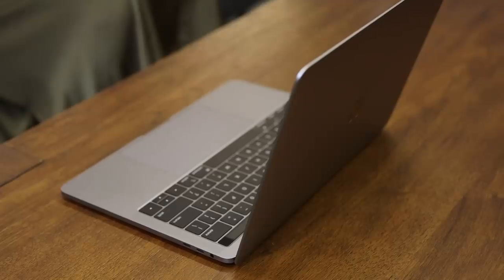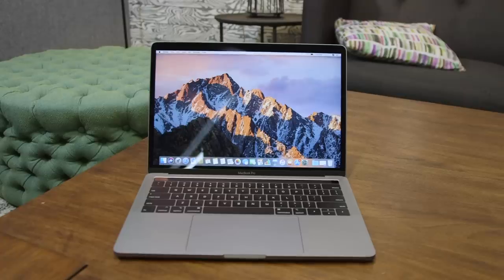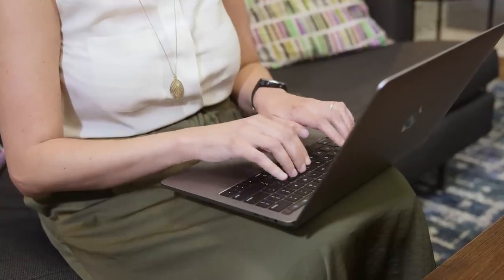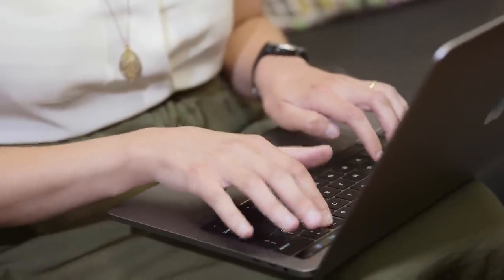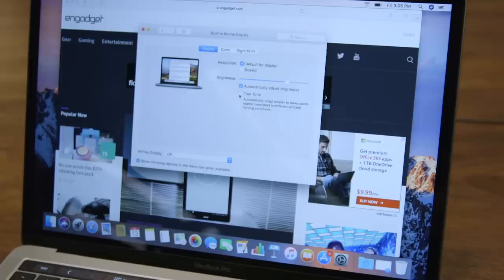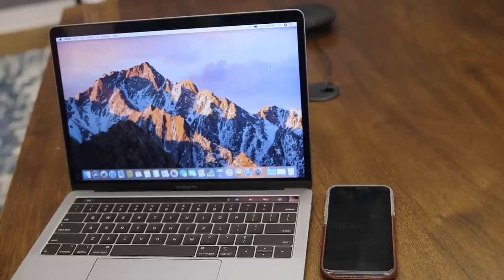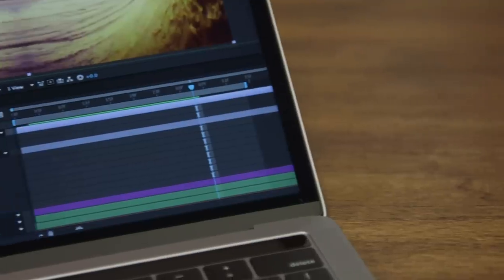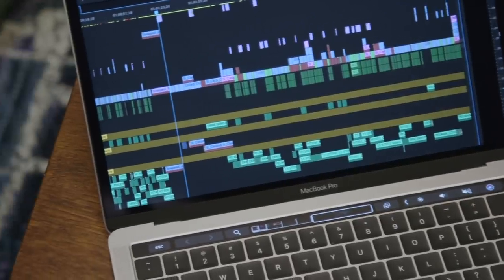Apple MacBook Pro 2018 First Look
Apple unveiled some refreshed MacBook Pros this week, and I promised we'd be getting a unit to review ASAP. Sure enough, look what arrived in the mail today: a shiny, new 13-inch Mac. As you can see, the exterior design is the same as the previous-gen MacBook Pro's, from the unibody aluminum enclosure to that giant Force Touch trackpad.